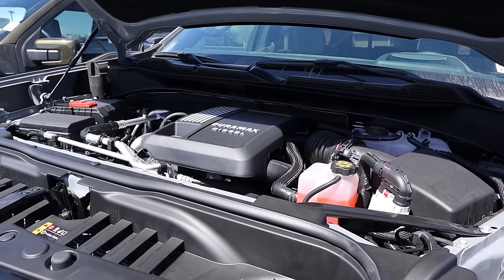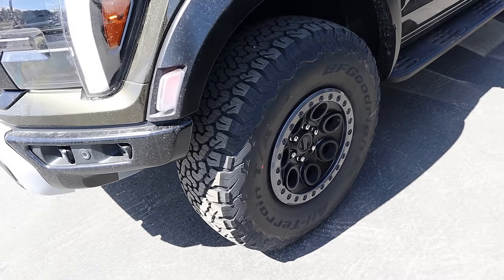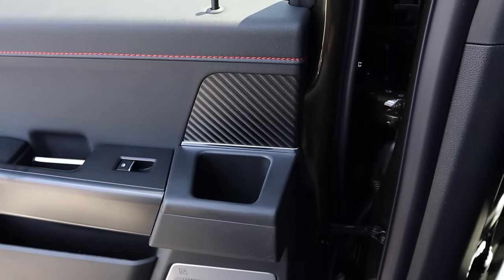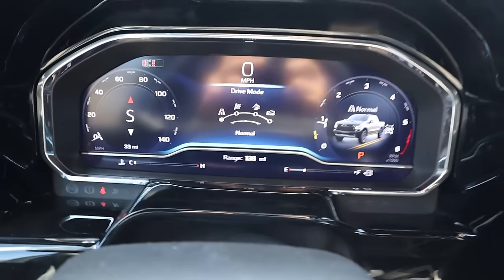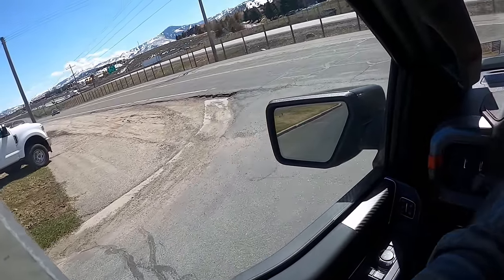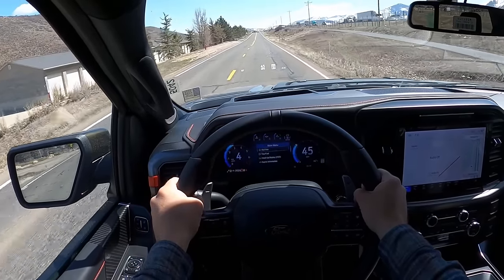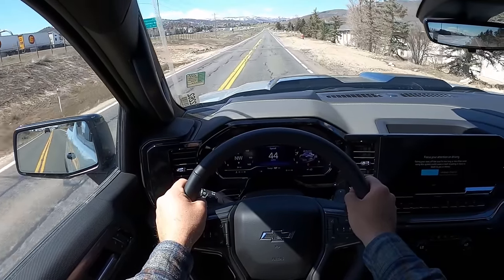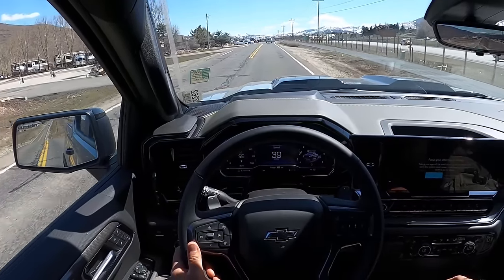2024 Ford Raptor vs 2024 Chevy Silverado ZR2: Is Ford Still King?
Today I compare a 2024 Ford F-150 Raptor to a 2024 Chevrolet Silverado 1500 ZR2 Bison!